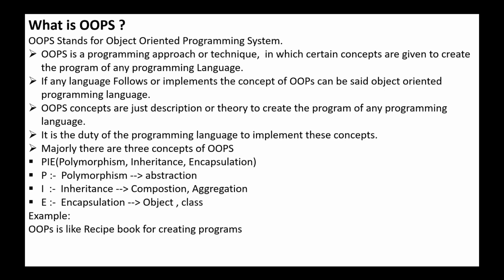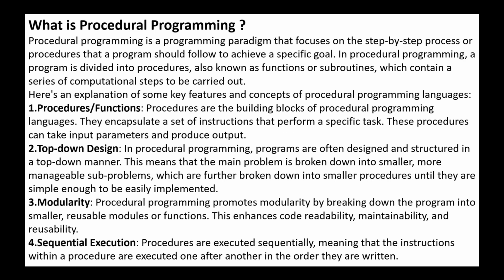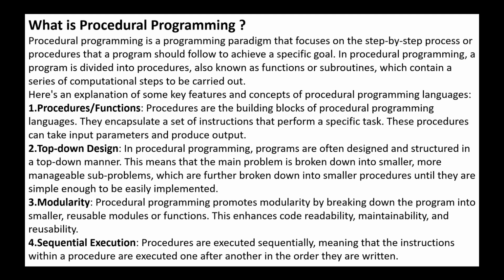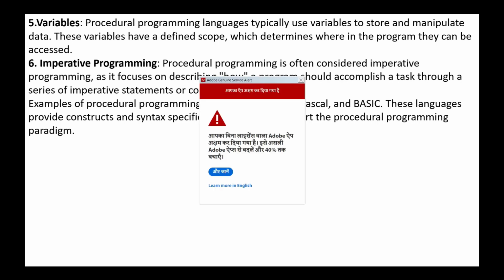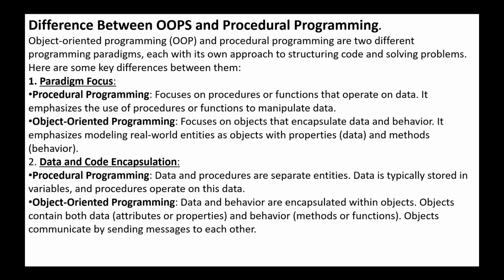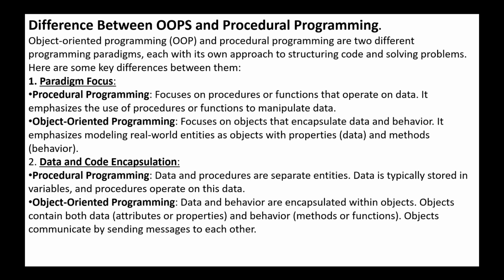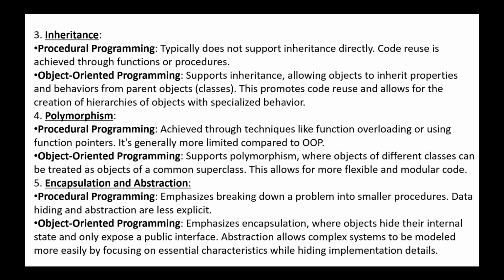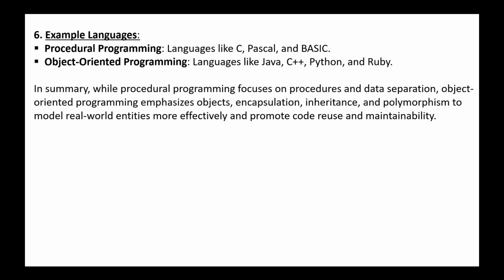14. OOPS in Java | Procedural Programming in Detail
Topics covered in video:
oops vs Procedural programming,
what is oops in java,
oops in detail ,
 procedural programming  in detail ,
difference  between oops and procedural programming.